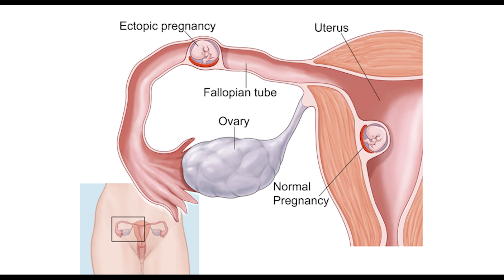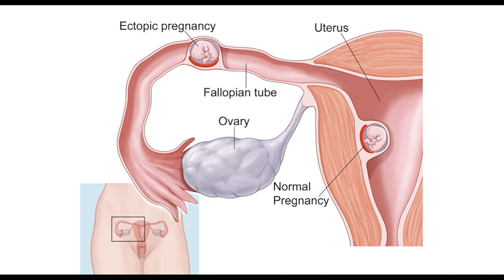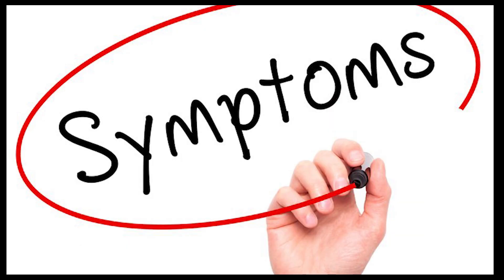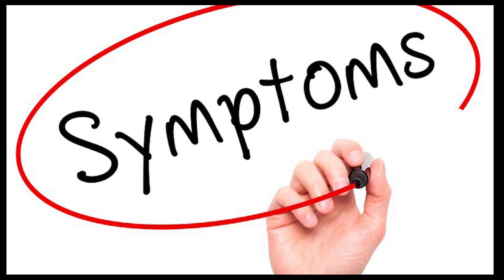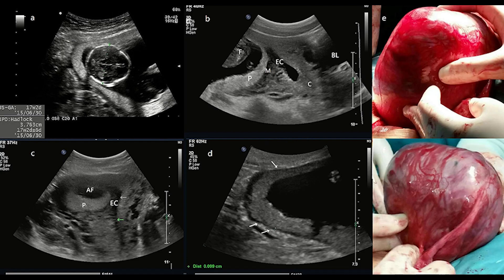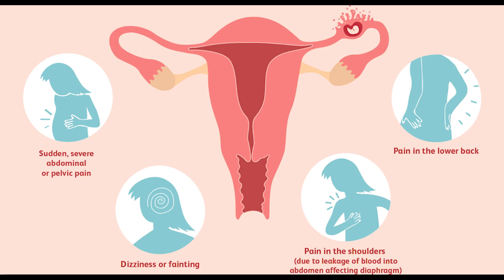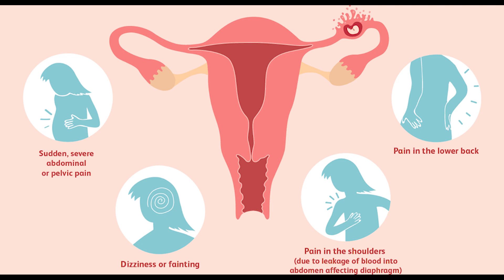Ectopic pregnancy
What is ectopic pregnancy?
how it is related to PID?
Their symptoms?
treatments?